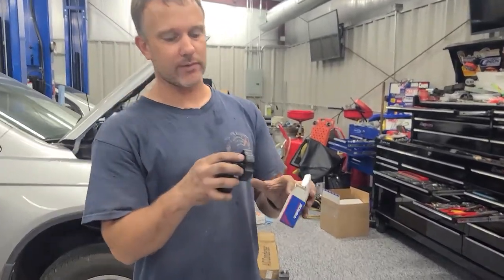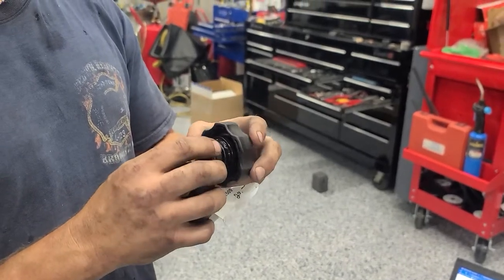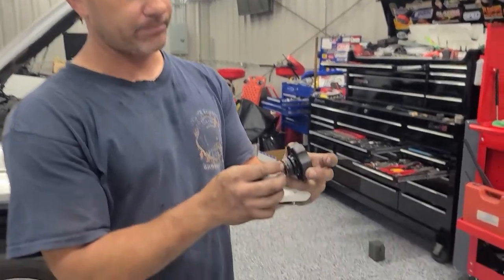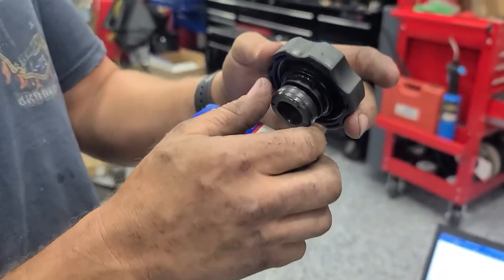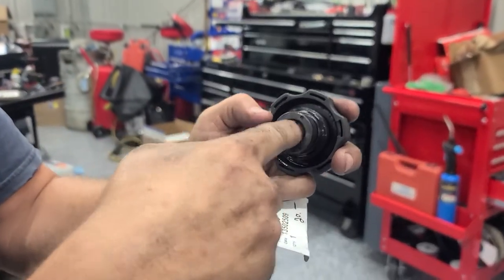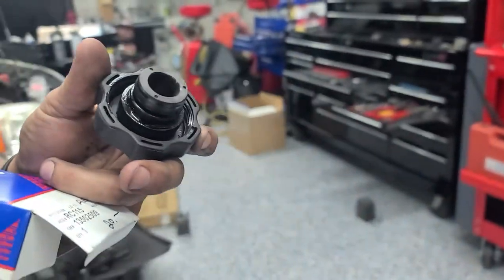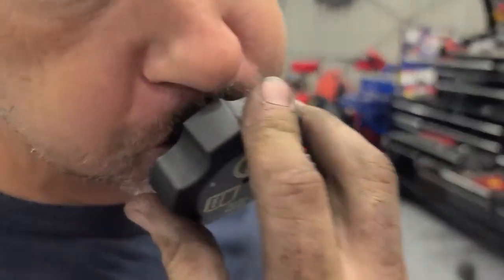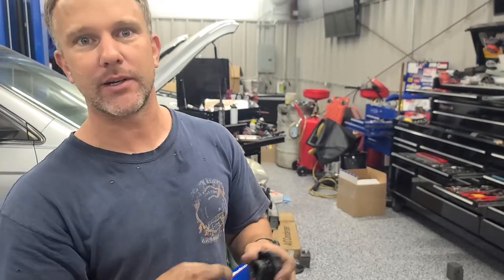How to check your radiator cap to make sure its not your cooling issue on your LS vehicle!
if you have irregular coolant levels, your overflow is filling up, collapsed radiator hoses, or more your only problem may be the radiator cap.  Here is a short how-to on checking your cap to make sure its is in proper working order!